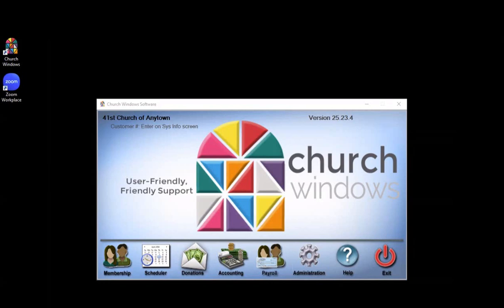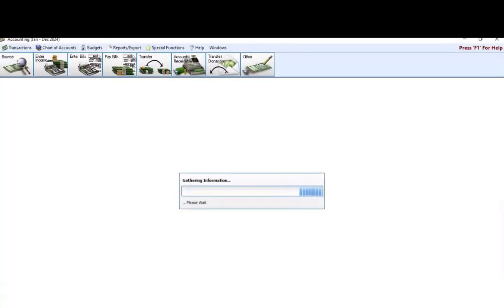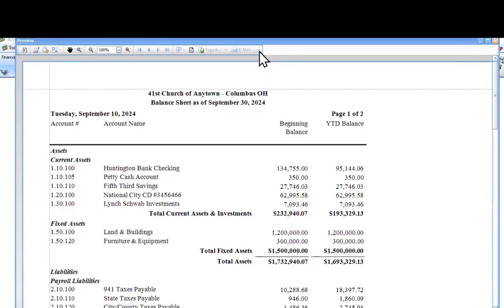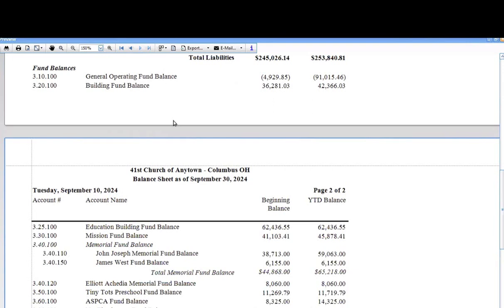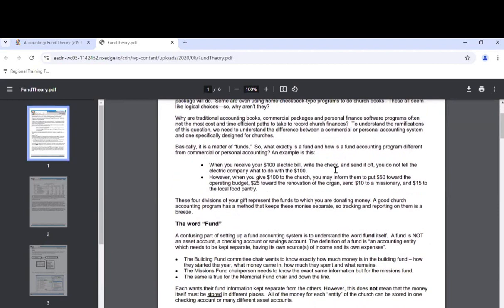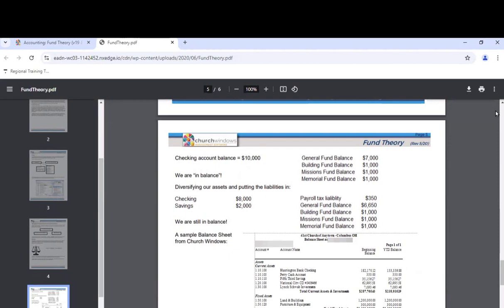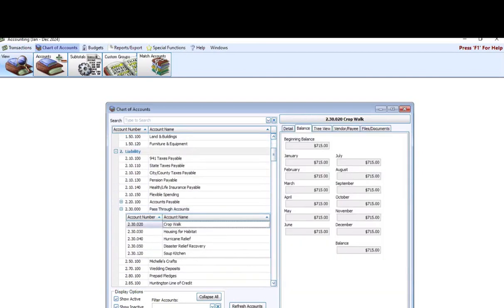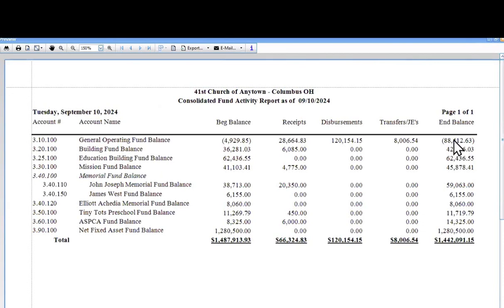Church Windows Accounting: Make the Switch from QuickBooks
Learn the benefits of using Church Windows Fund Accounting.  Presented on 9/10/2024.